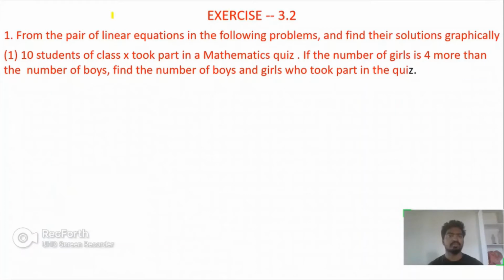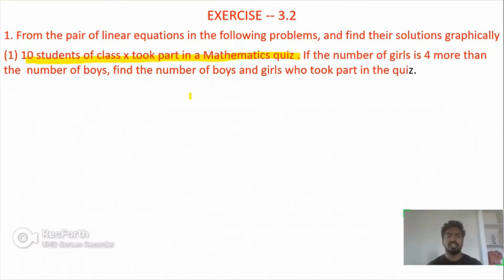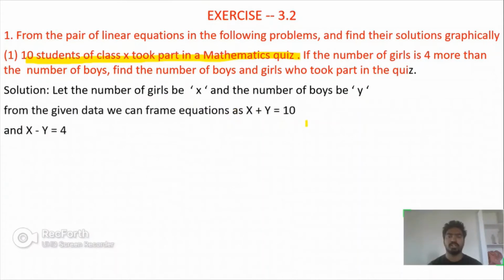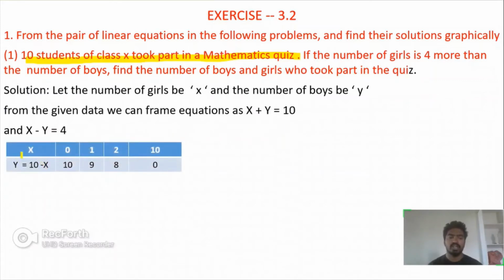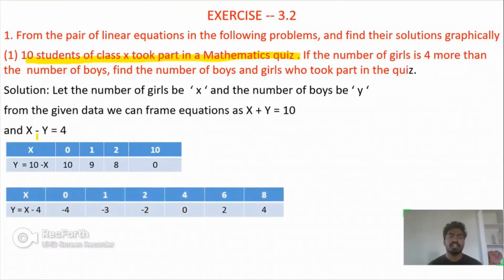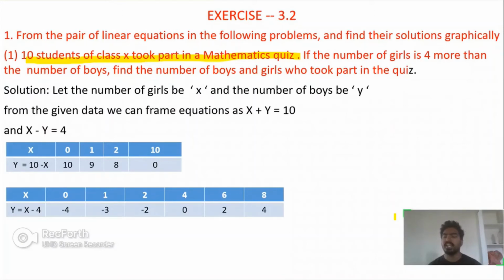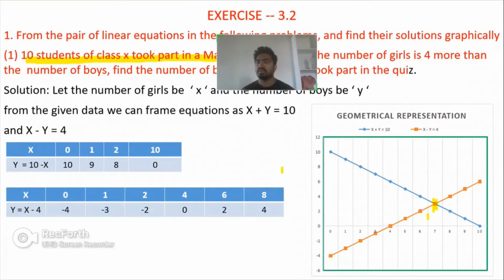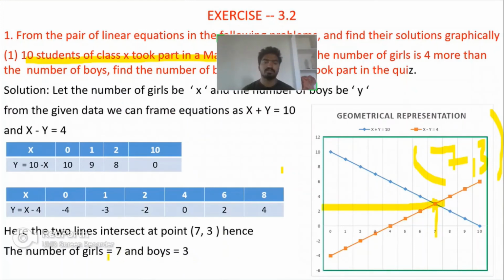CBSE 10TH MATHEMATICS A PAIR OF LINEAR EQUATIONS IN TWO VARIABLES PART - 12| Ex- 3.2 @1(1)|Maths ppt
in this video we had a clear cut introduction over chapter - 3 A Pair of Linear Equations in two variables.in which now we are doing 1st problem in Exercise 3.2